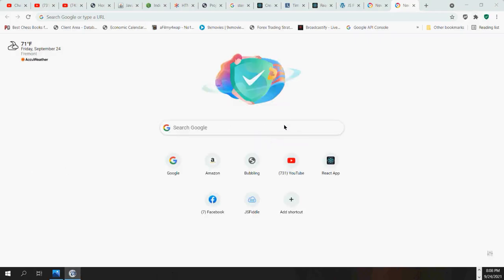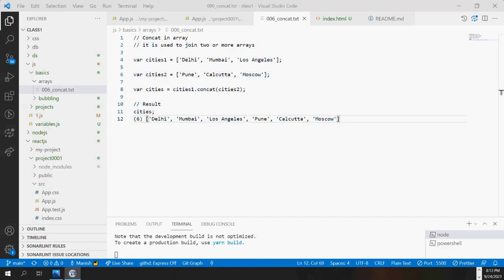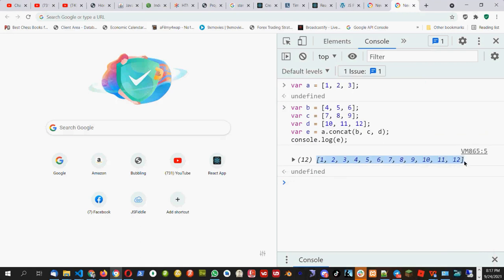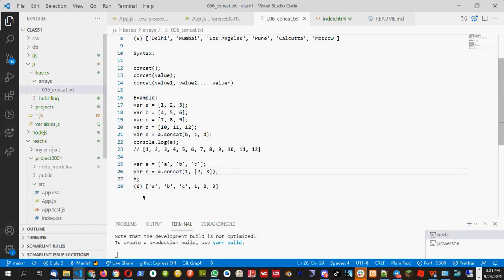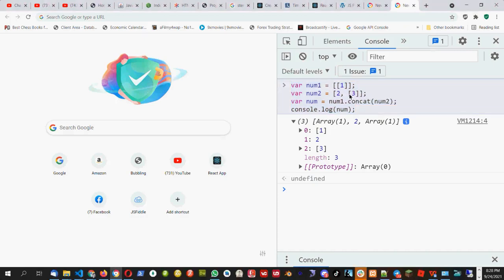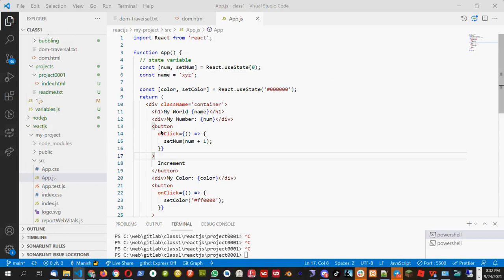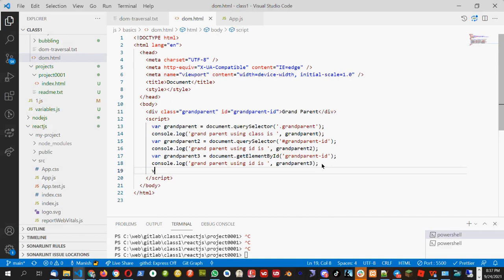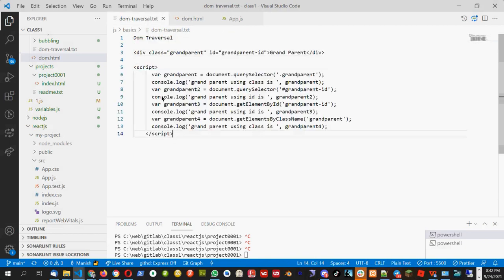Lesson 52 2021 09 24 array concat domtrav 1